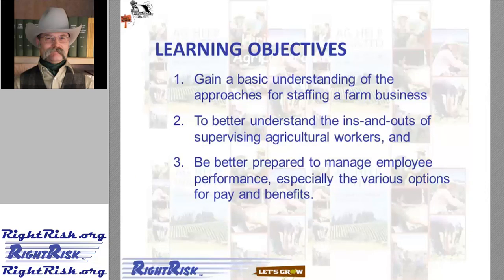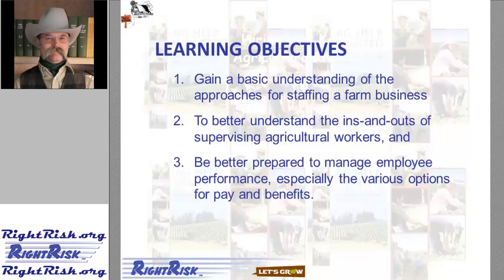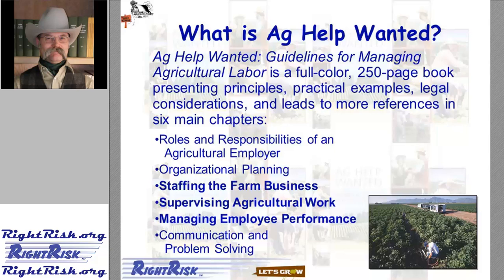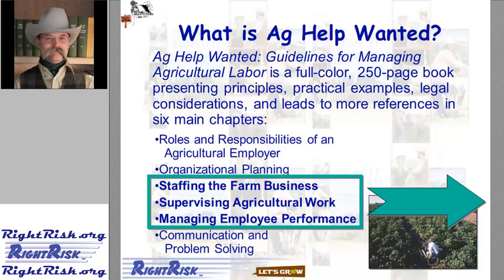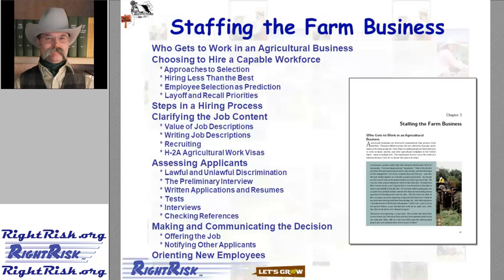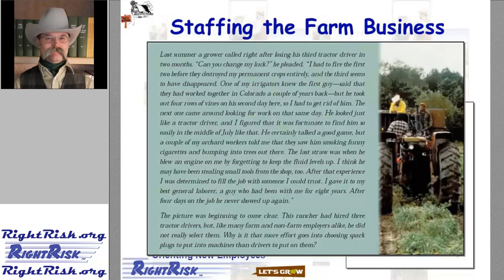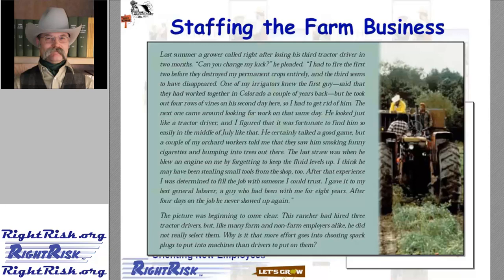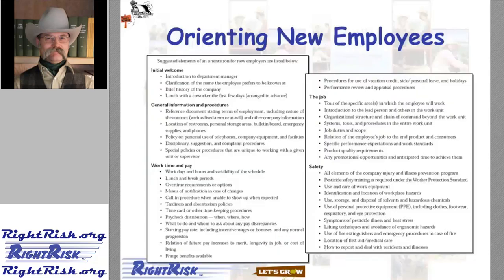Hiring and Keeping Agricultural Workers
Ag Help Wanted is an educational guidebook designed to assist every person who currently manages or expects to manage human resources on farms, ranches, nurseries, dairies, and other agricultural operations. For more see: AgHelpWanted.org